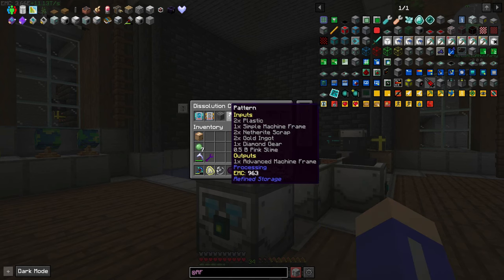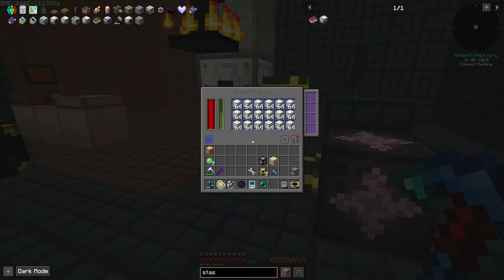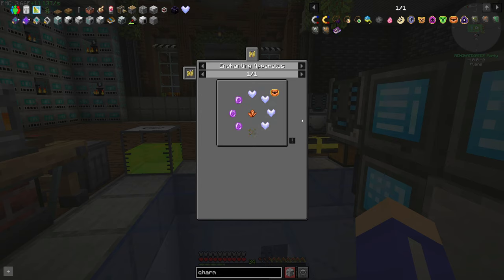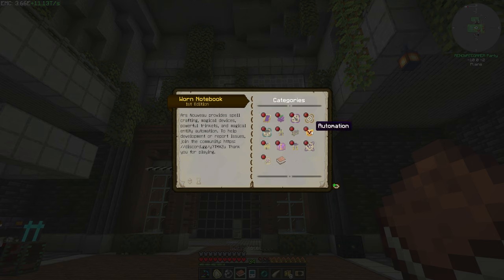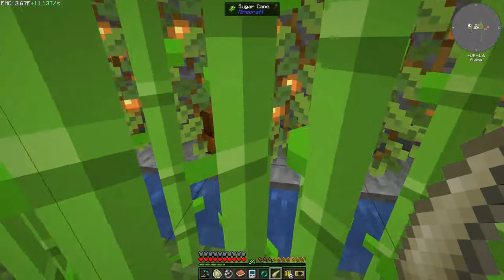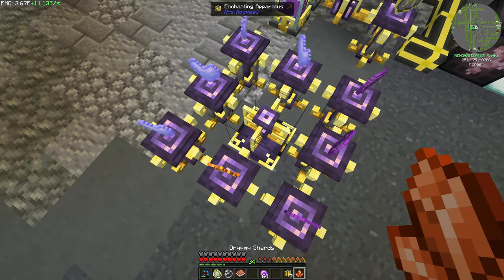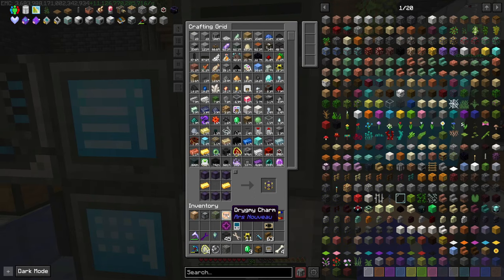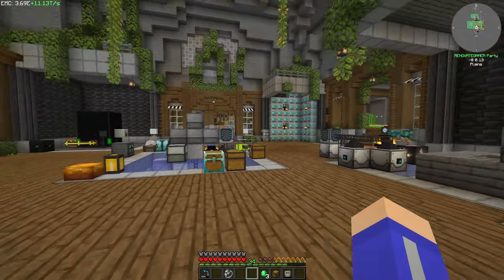MOTHER BOSS AUTOMATION FOR HEARTS! - FTB STONEBLOCK 3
STONEBLOCK 3 MODDED MINECRAFT!!!

Deep Down inside a void of stone we will build our LEGACY!
CLICK THE THUMBS UP IF YOU WANT TO SEE MORE!